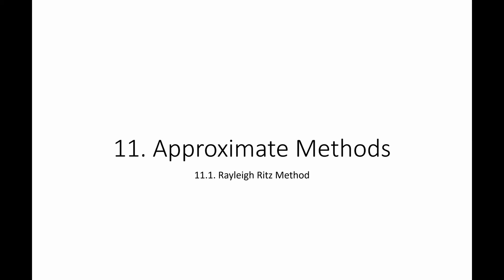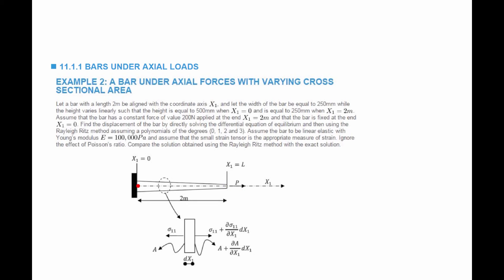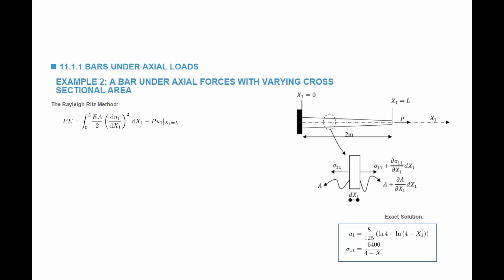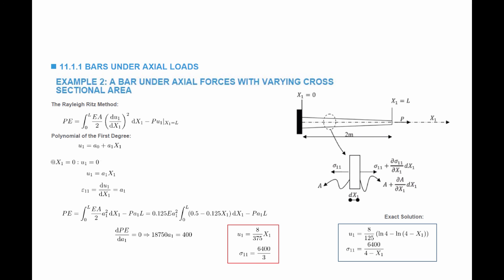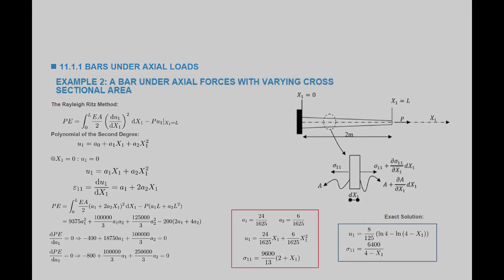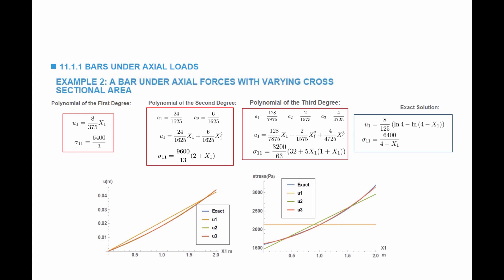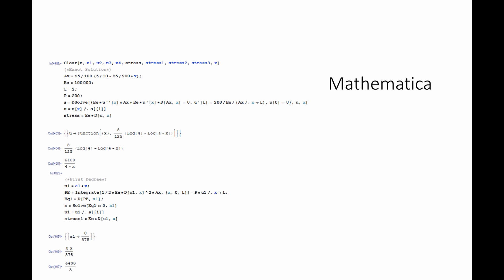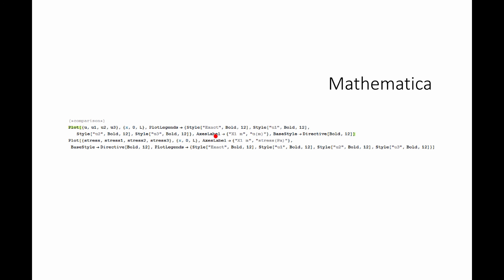11 1 RR Axial Loads